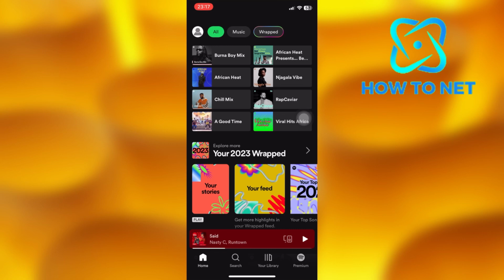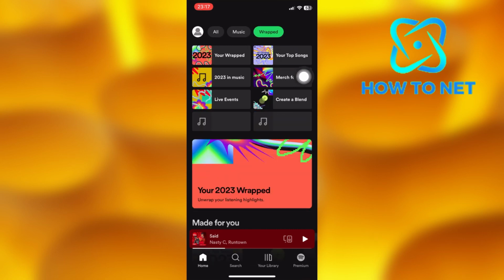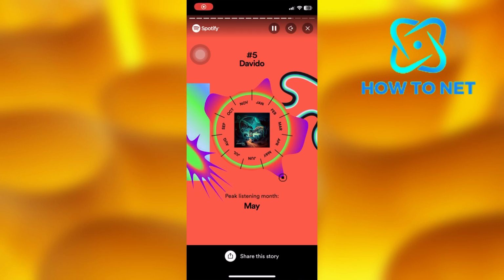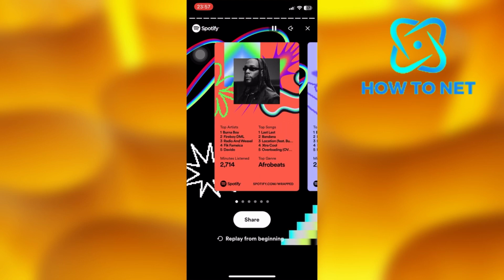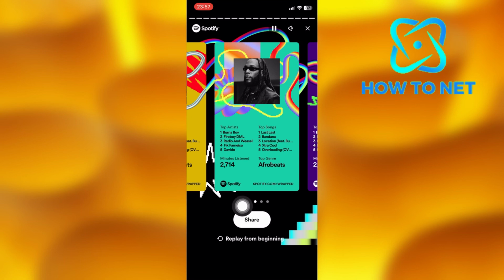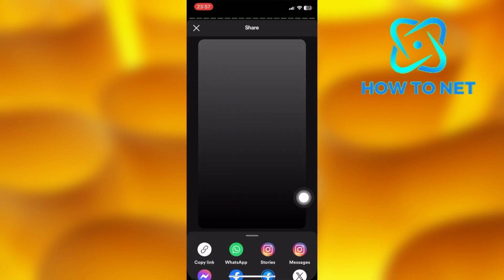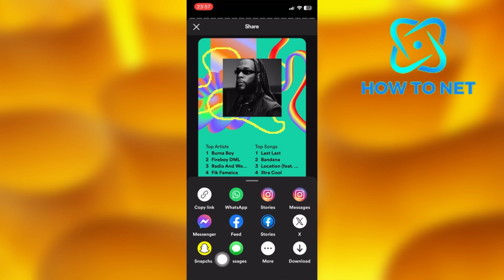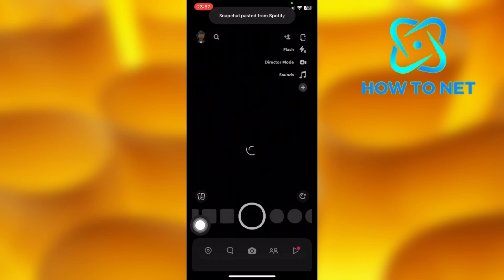Share Spotify Wrapped To Snapchat Story | Simple tutorial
In this Simple video tutorial, am going to show you how you can share your Spotify wrapped to your Snapchat story. You can simply share Spotify wrapped on Snapchat in just few simple steps.

Share Spotify Wrapped On Snapchat